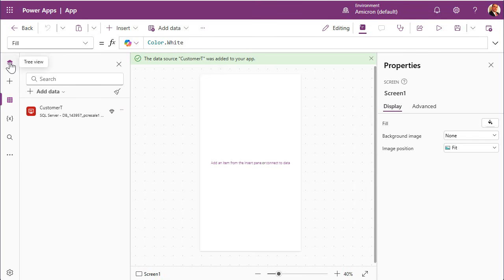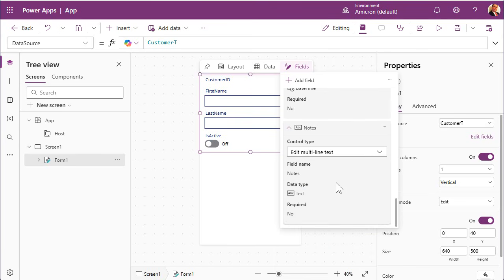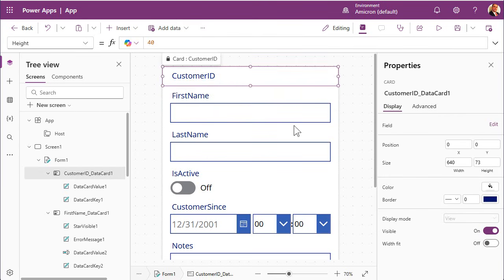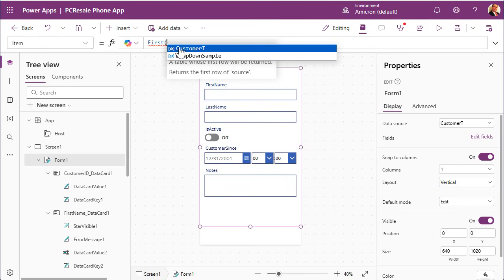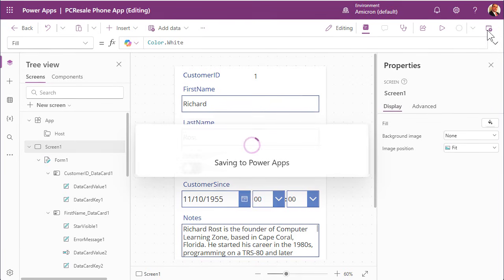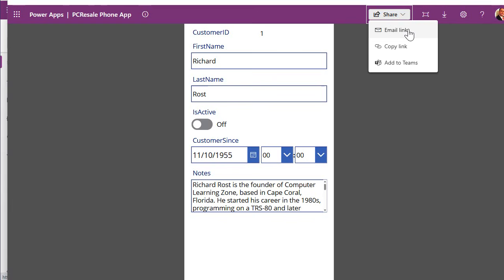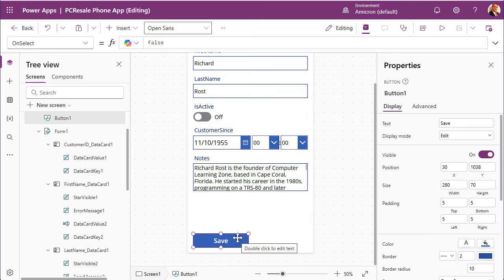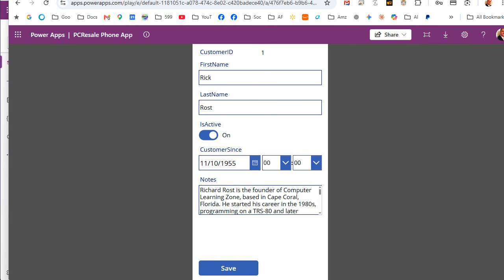Power Apps for Microsoft Access & SQL Server (Build a Mobile Front End), Part 2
In this lesson, we continue building a mobile front end with Power Apps connected to Microsoft Access and SQL Server. We will walk through adding and configuring an edit form, selecting fields, arranging data cards, saving and publishing the app, and previewing it in different layouts. I will show you how to set the form to display a default record and create a Save button using the SubmitForm function. We will also discuss sharing the Power App with other users and note licensing requirements when using SQL Server as a data source.

Silver Members & up get access to an Extended Cut of this video. In the extended cut, we will build previous and next buttons for navigating between records, and I will show you how to display a success or failure message when clicking the Save button.

CHAPTERS:
00:00 Introduction
00:16 Prerequisites
00:23 Review and Setup from Part One
00:57 Inserting and Connecting an Edit Form
01:23 Selecting and Adding Fields to the Form
02:32 Customizing Field Types and Layout
04:43 Understanding Data Cards and Form Layout
04:51 Saving and Previewing the App
05:12 Setting the Display Record with Item Property
06:38 Device Preview Options
07:39 Adjusting Form Layout and Publishing the App
08:10 Testing the Published App in Browser
09:16 About Power Apps Premium License Trial
09:53 Sharing the App with Others
10:24 Save Functionality: Creating a Save Button
12:14 Updating and Testing the Save Feature
13:14 Mobile Access Options
13:40 Navigating Records and Next Steps
14:22 Conclusion